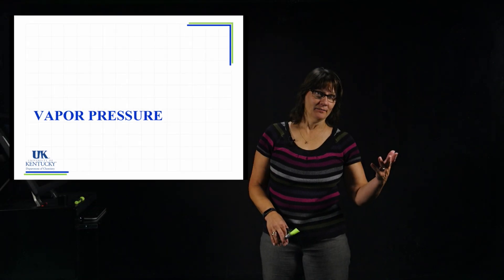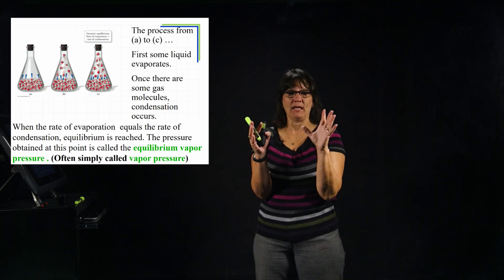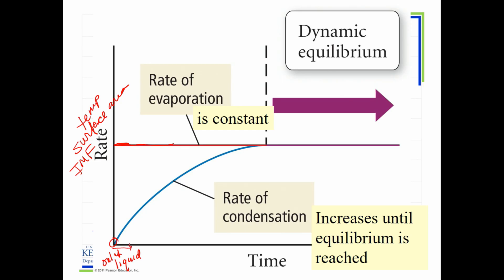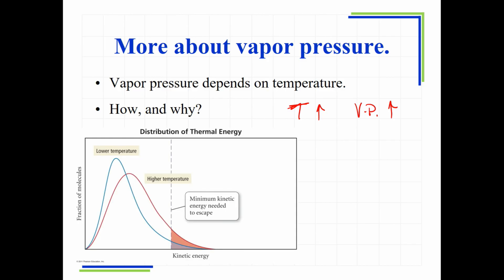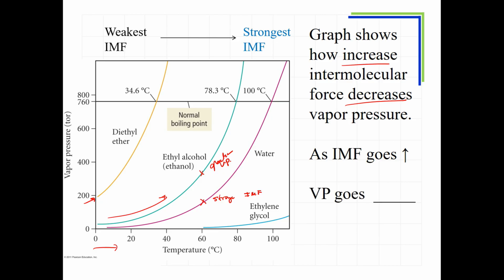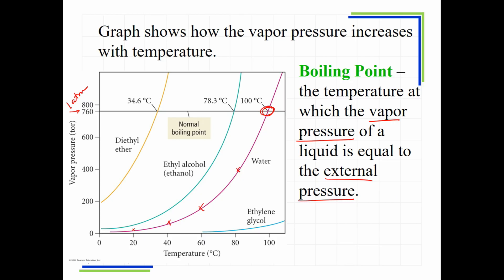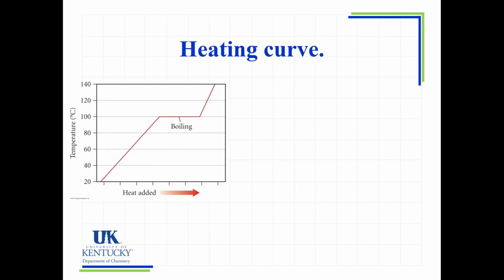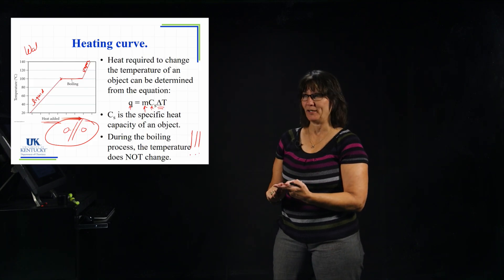10_07 Vapor Pressure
Explanation of vapor pressure and the equilibrium process that establishes vapor pressure.
Examine how temperature, and strength of intermolecular forces affect vapor pressure. In addition, a heating curve is examined and boiling point is defined.